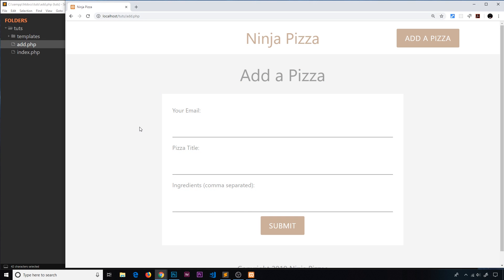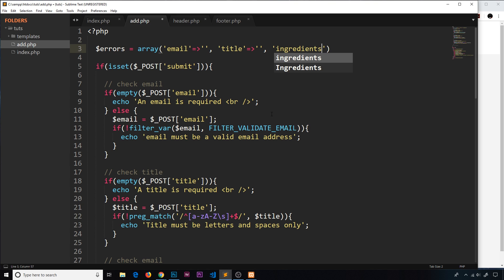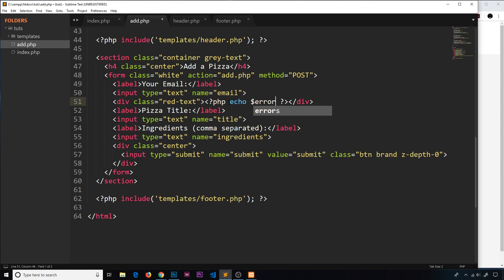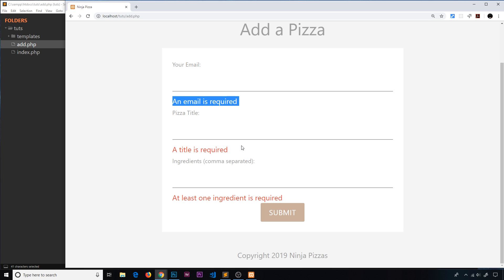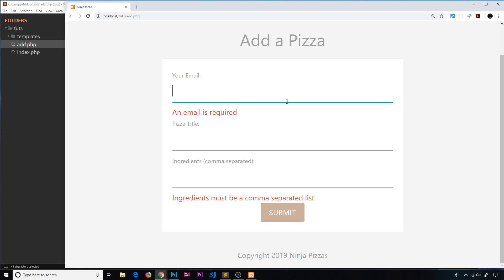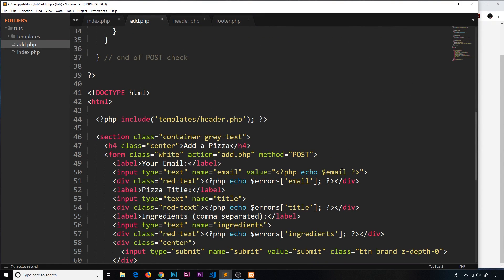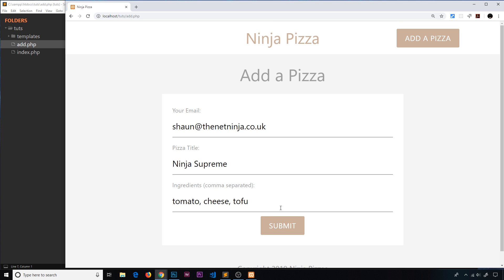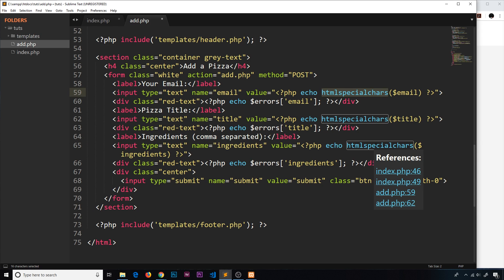PHP Tutorial (& MySQL) #21 - Showing Errors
Hey gang, in this PHP tutorial I'll show you how to display errors on a web form, as well as persist data that a user has previously entered.